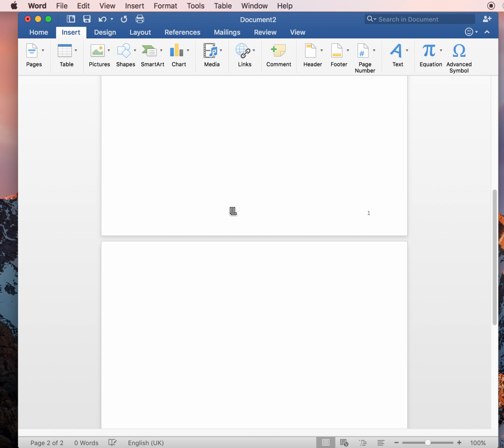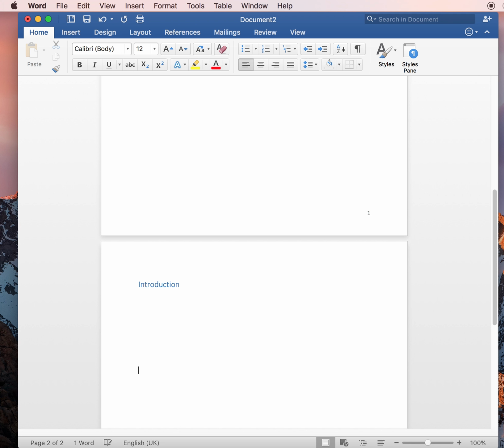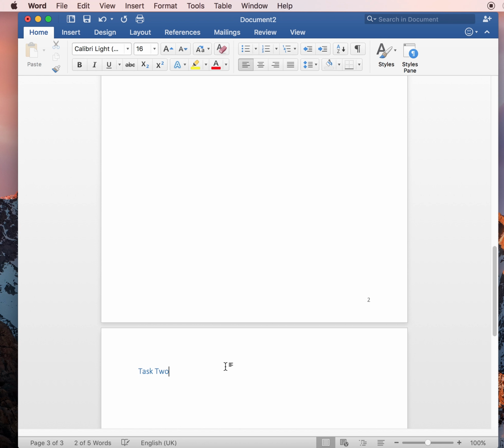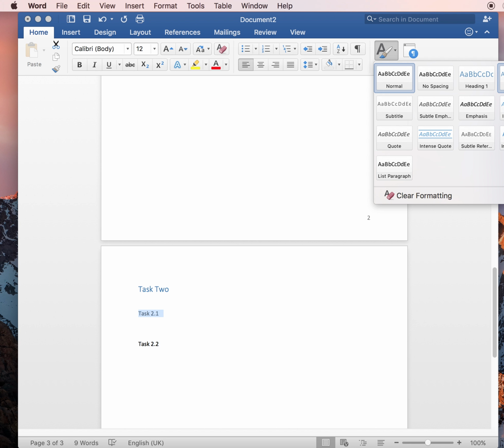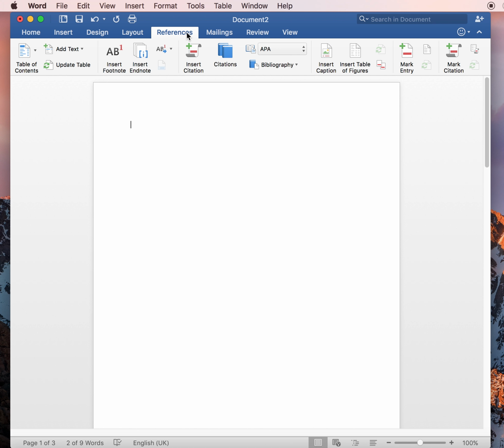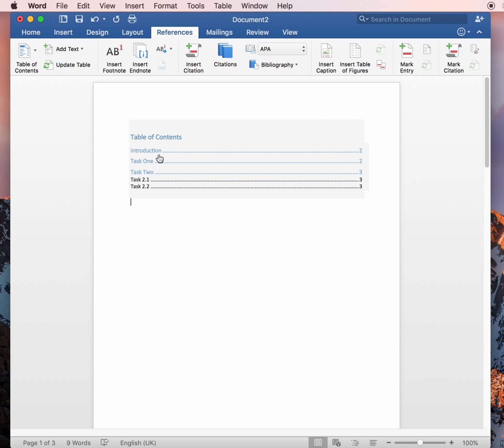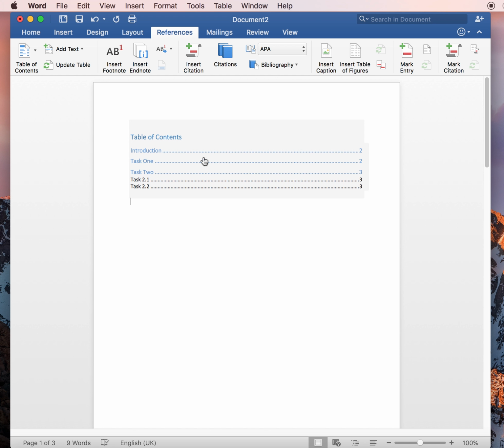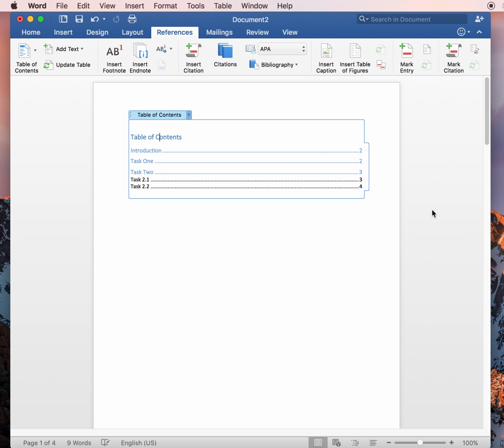Autotable of contents in MS Word